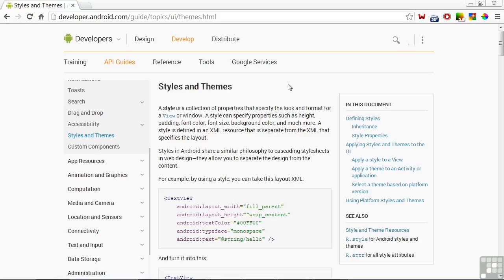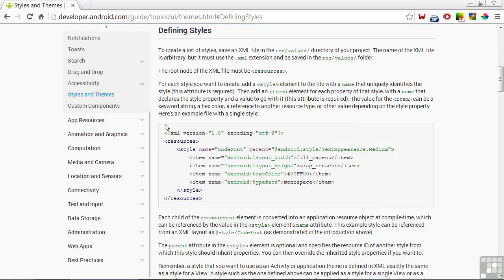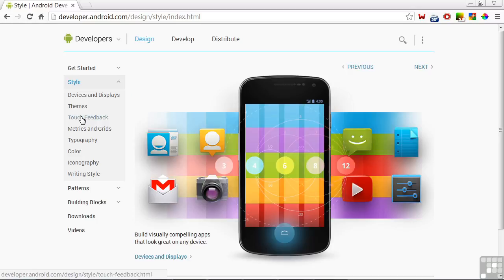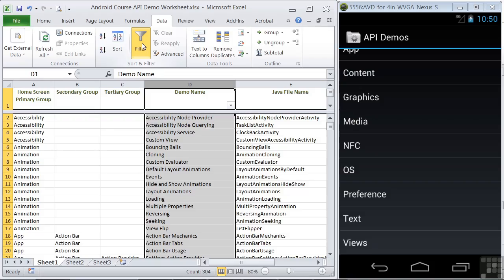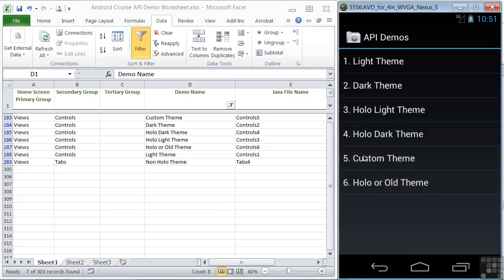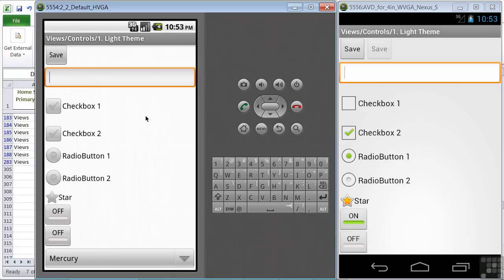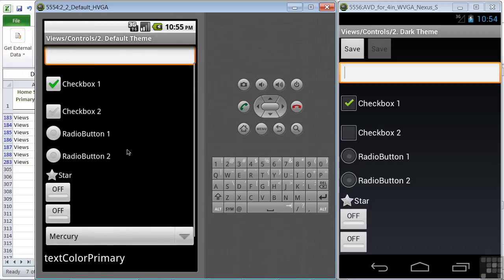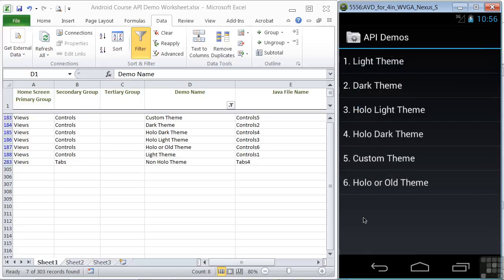Android lecture 76